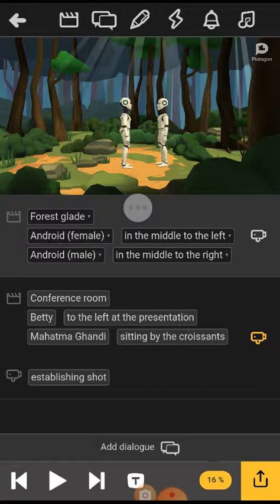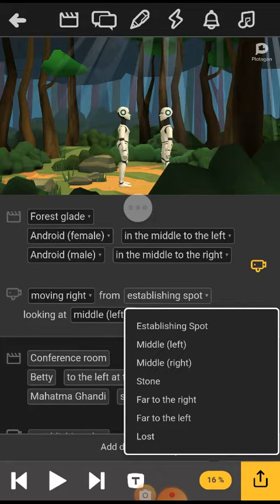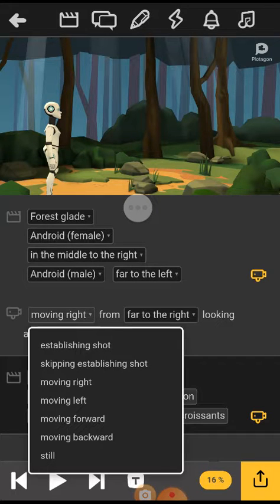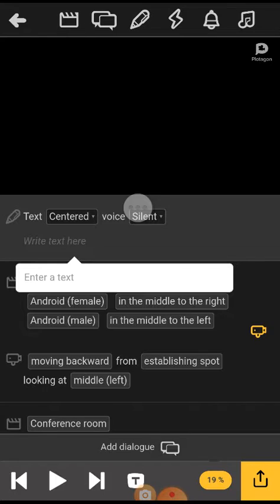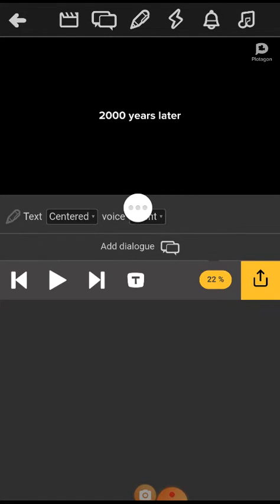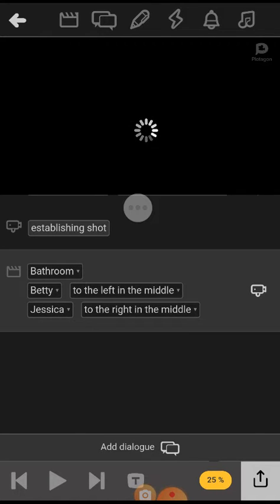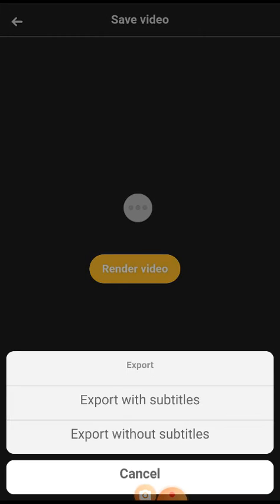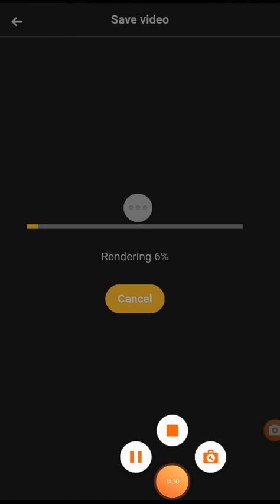How to Set the Camera Angle of Your Animated/Cartoon Video on Your Mobile Phone (Plotagon Tutorial)